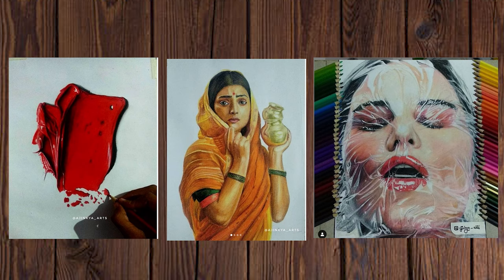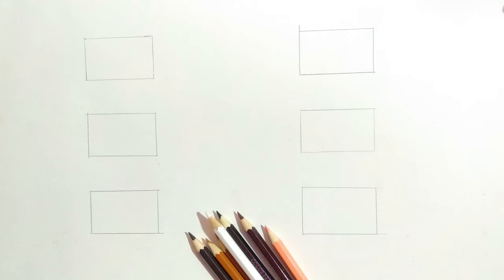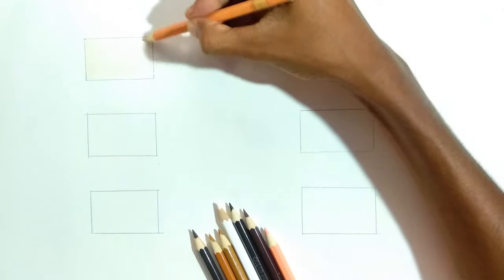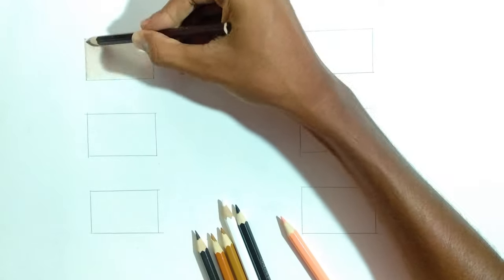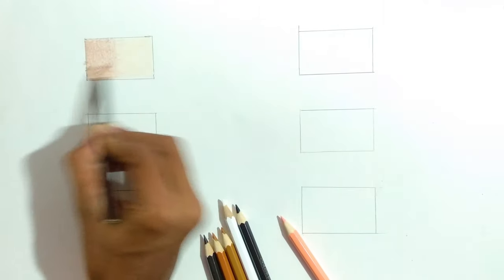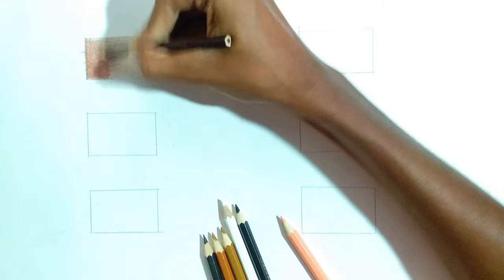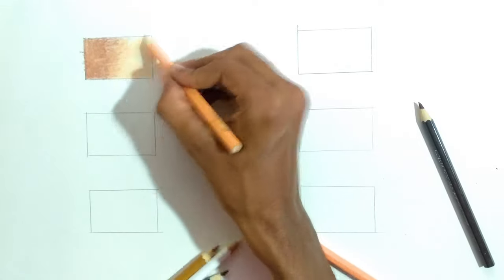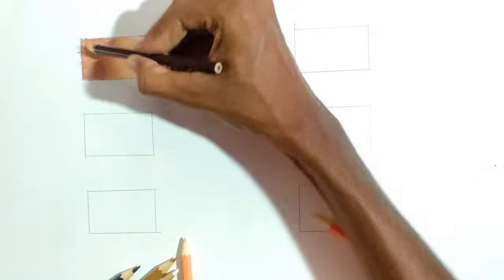HOW TO BLEND COLOR PENCILS | Ajinkya Arts | For Beginners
Daily Tutorial For Artist

In This Video we going to learn about color pencil blending
watch the video carefully

Material Used In Video
Deli oiled based color pencils

About Me
I am
--Ajinkya,
--22
Maharashtra,India
In this channel I m gonna tell you some tricks, easy to draw content and specially Hyper realistic portraits , skin texture, Anatomy Techniques to draw . I would like to interact with you and solve your problems, query related to artworks, sketches and drawing.

Special Thanks to my mobile camera